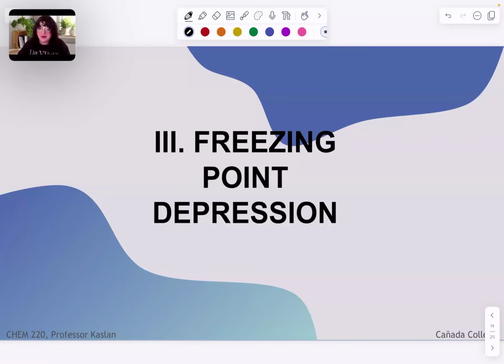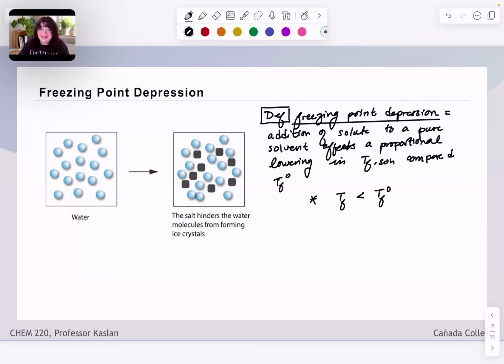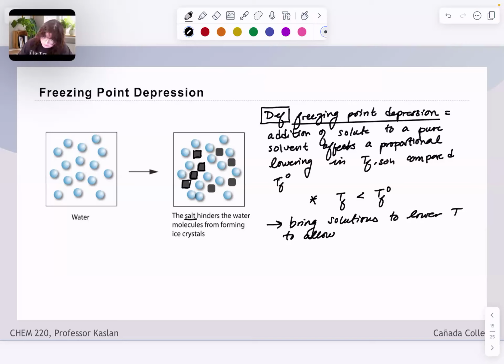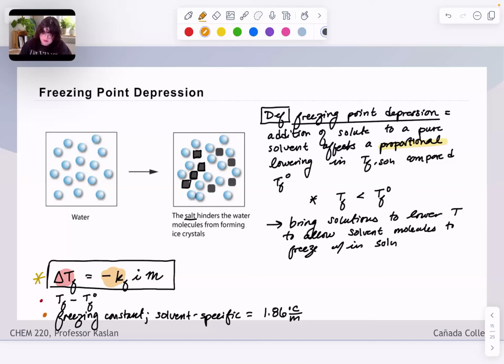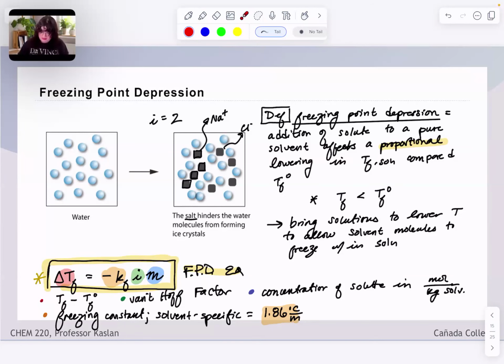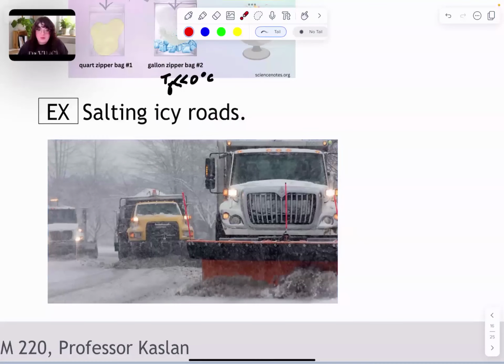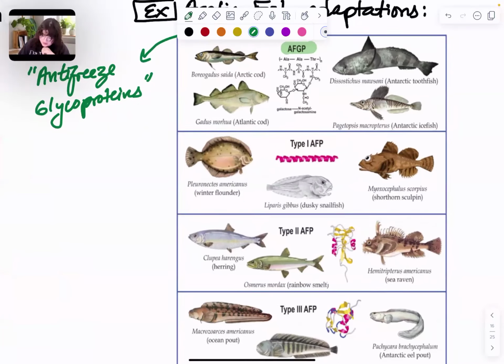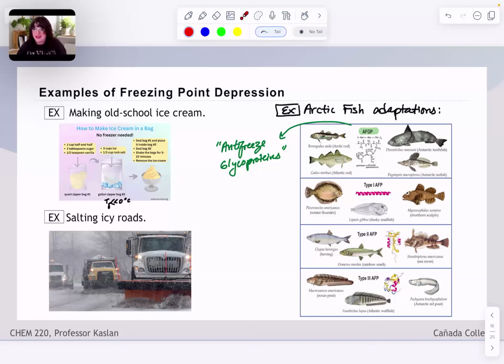Freezing Point Depression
An overview of the colligative property known as freezing point depression.